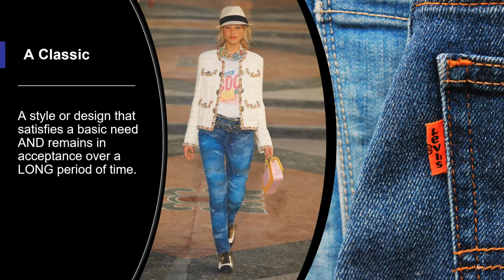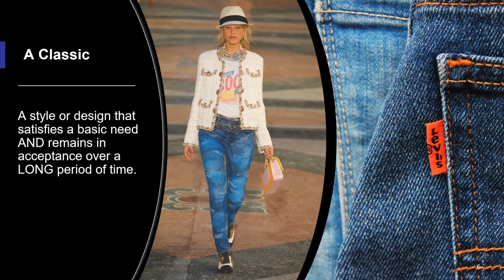FASHM 10/Chapter 1: The Nature of Fashion (Terminology)